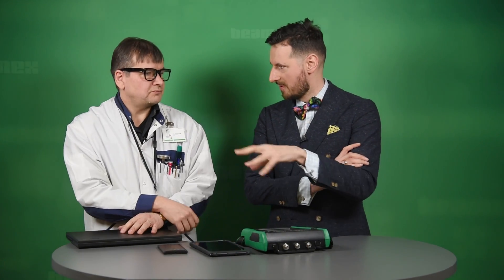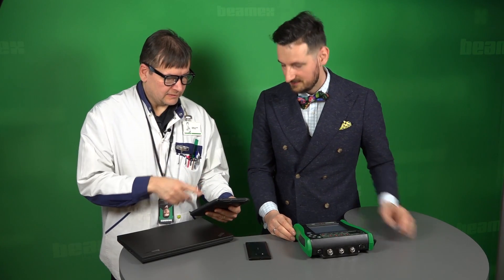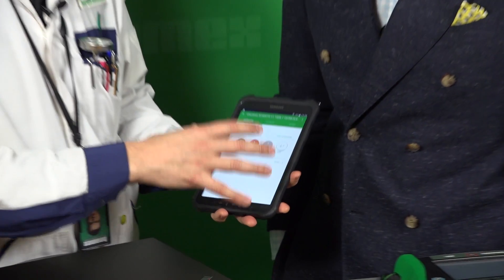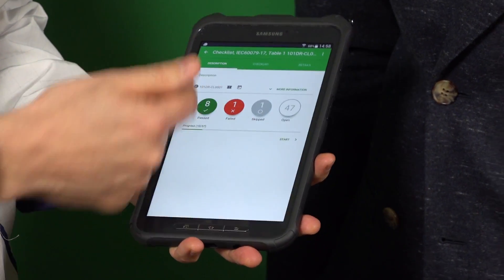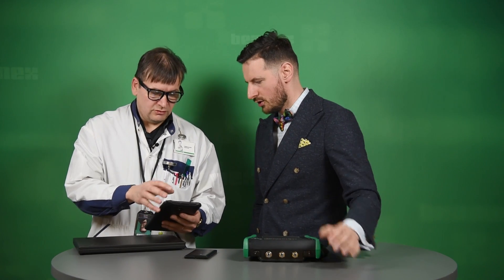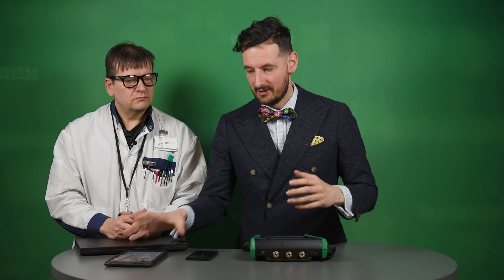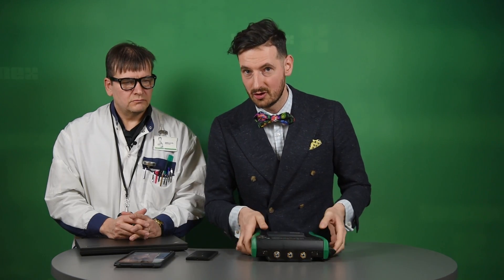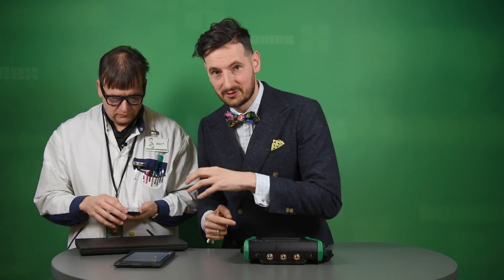bMobile explained by Heikki the Engineer - Beamex video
In this short video Mike gets help from Beamex's own engineer, Heikki, to explain the new mobile, paperless solution for maintenance related inspection activities: bMobile.

bMobile is a paperless solution for maintenance related inspection activities. The activities can be scheduled in Beamex CMX calibration software and then transferred to any mobile device with bMobile. bMobile can then be taken out into the field to perform the activity, where it opens specific tasks for the engineer. The information from bMobile is easily transferred from the mobile device to CMX which allows you to easily create a calibration certificate, then save or print it. bMobile can be used on many devices for any type of inspection.